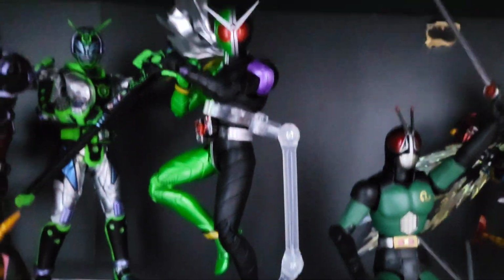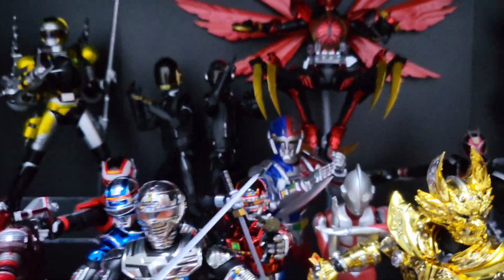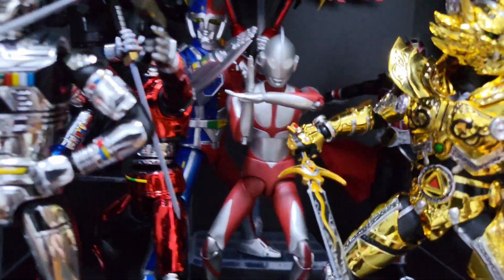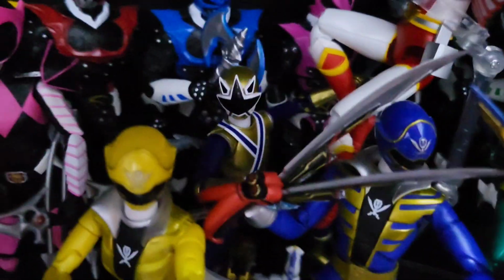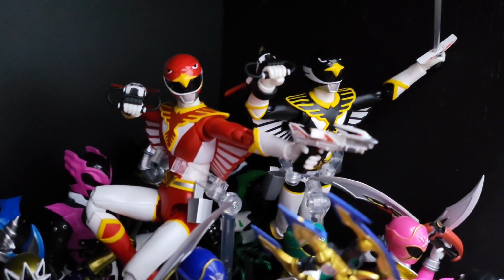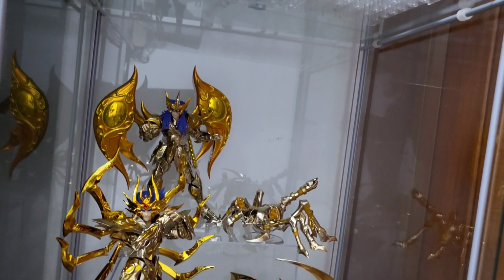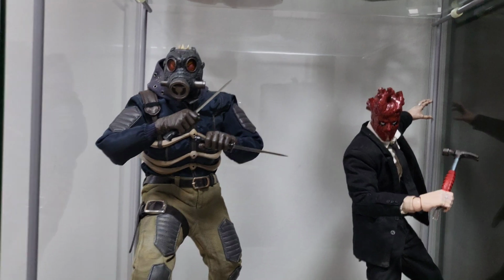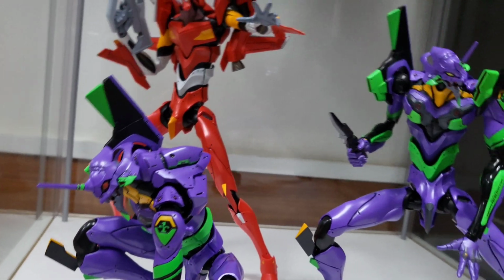Collection Update - October 2021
Stuff I've bought since the last vid.